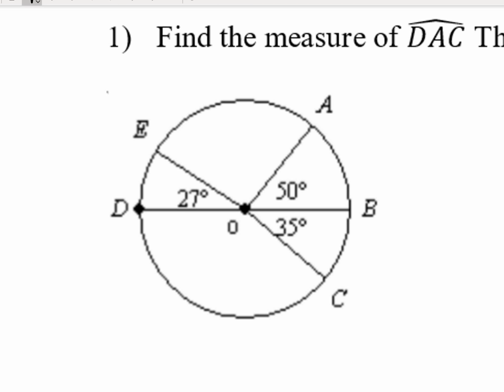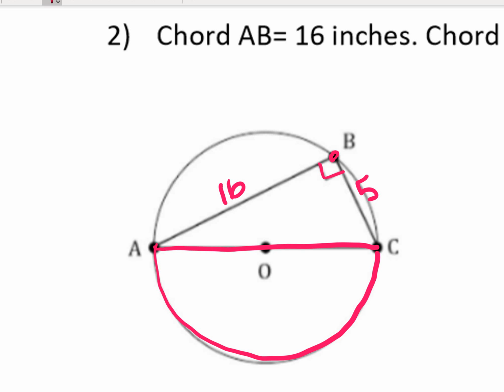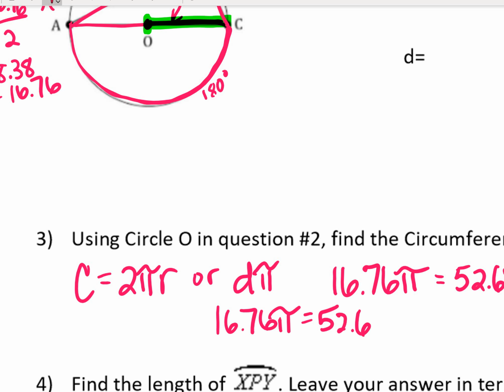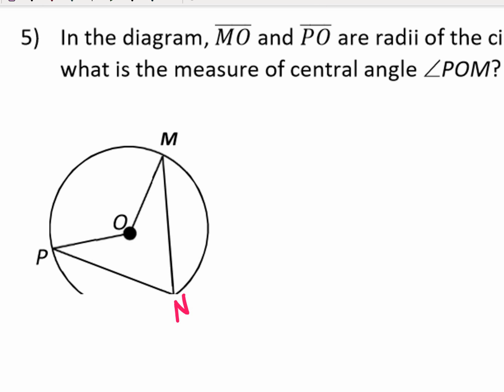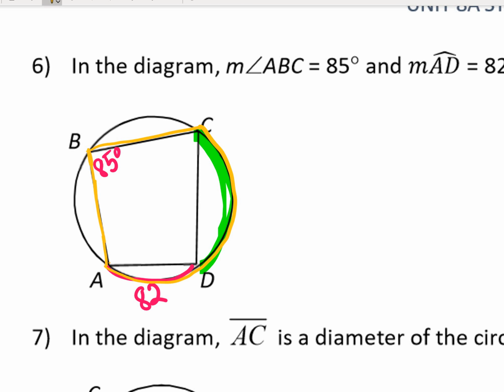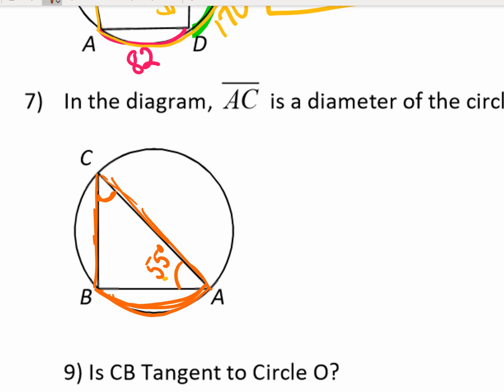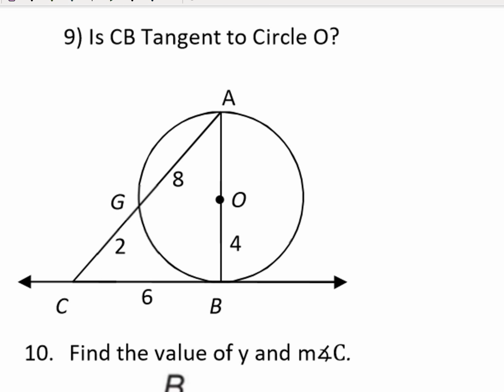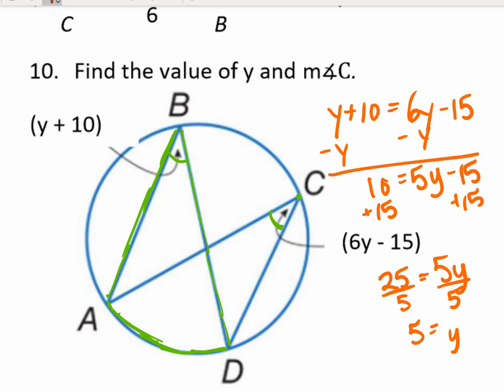Circles Study Guide #1 10